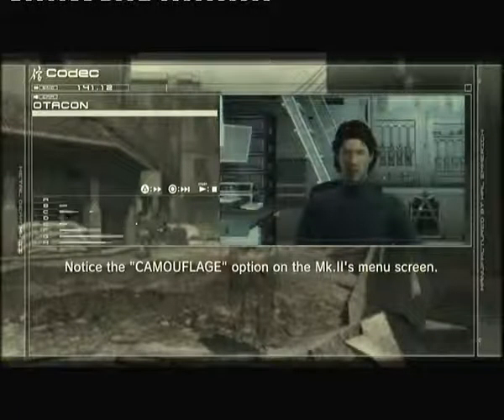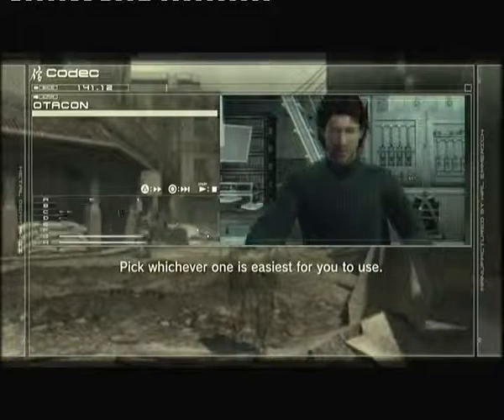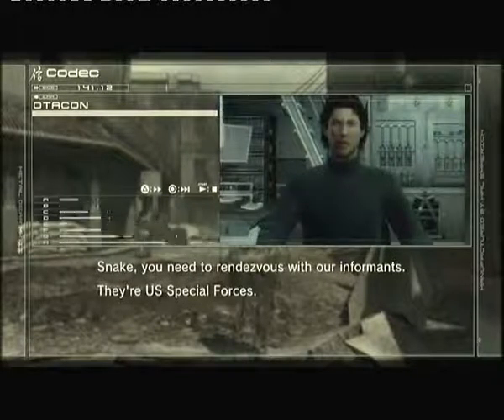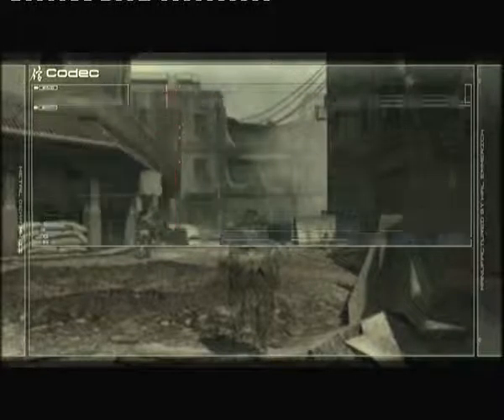Let's play Metal Gear Solid 4 Part 137 - Building collapse